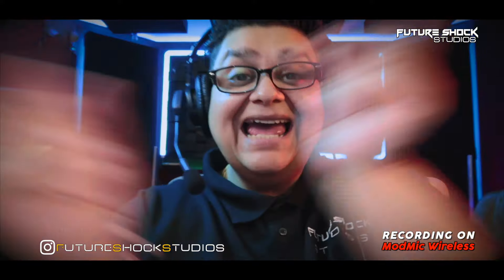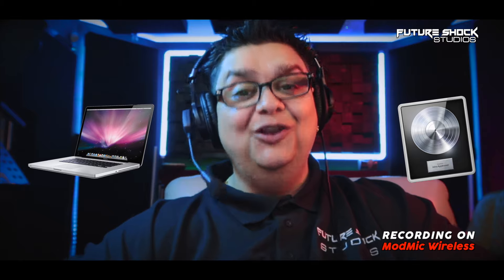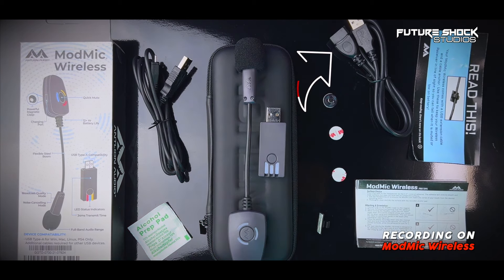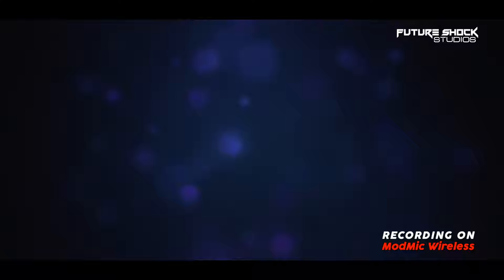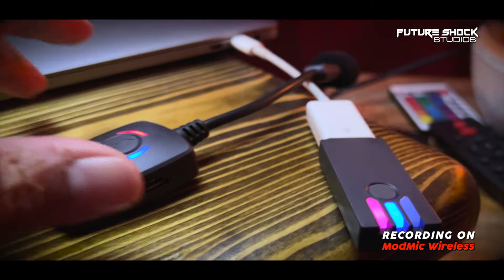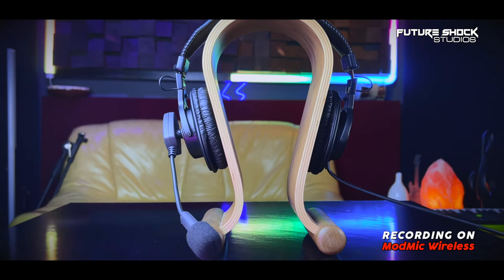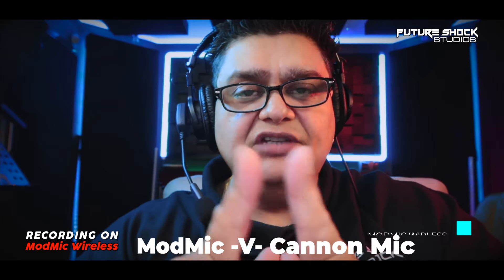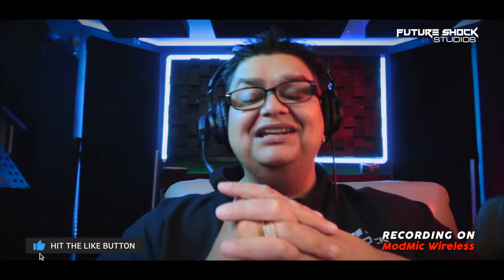Wireless Antlion ModMic | Works on Any Headphones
Today I review The ANTLION MODMIC WIRELESS Microphone. It the most Unique type of Wireless Headset Microphone today as it can be placed on any of your Headphones.

Add a mic to your headphones - The wireless by Antlion Audio is an attachable microphone for over-the-ear or on-ear headphones, allowing you to turn your favourite headphones into a headset. The attaches with a magnet, meaning you can remove them when you're on the go
SUPERIOR AUDIO QUALITY - The ModMic sample rate is six times higher than the quality of a standard Bluetooth headset. This means that you won't have to repeat yourself in situations where fast and reliable communication is key.
Dual-mic modes - switch between a unit-directional, noise-cancelling microphone mode to filter out noise around you, or a more responsive omnidirectional recording mode when the highest quality is preferred
WORK OR PLAY - The ModMic flexibility makes it perfect for gamers or streamers that don't want to choose between great headphone audio and lousy microphone audio or vice versa. Use with applications such as Skype, Ventrilo, Discord, Hangouts, and more.
Compatibility - Easily works with Windows PCs, Macs running OS X, Linux distributions, and gaming consoles like the PlayStation 4

00:00 - Intro
00:49 - Antlion Audio ModMic Wireless
01:26 - Setup with Logic Pro X & MacBook Pro
02:18 - What's in the box
02:50 - ModMic Wireless Mic
03:08 - Omni / Uni Polar Patterns
03:50 - Pricing
04:02 - Compatibility
04:23 - Installing ModMic
05:12 - Pairing
05:36 - Mute Button
06:00 - LED Modes
06:42 - Specs
07:16 - Final Thoughts
08:30 - Range of the ModMic
08:48 - Sound Test Cannon Mic
09:03 - Test with Air Conditioning ON
09:16 - Headphone Compatibility
09:25 - Conclusion

➤ModMic Wirless Microphone for any Headphones
➤Fifine USB - RGB Dynamic Microphone
➤Shure SM7B Vocal Dynamic Microphone
➤Cloud Microphones, Cloudlifter, CL-1, Microphone Amplifier
➤Neumann TLM 102 Studio Set | Cardioid Condenser
➤AKG C414 XLII Reference Multipattern Condenser Microphone
➤LEWITT LCT 440 PURE XLR condenser microphone
➤RØDE NT1A Large-diaphragm Cardioid Condenser Microphone
➤Stellar X2 Large Diaphragm Cardioid Condenser Microphone
➤AKG C1000 S Condenser Microphone
➤Behringer SL 84C Dynamic Cardioid Microphone
➤Behringer BA 85A Dynamic Super Cardioid Microphone